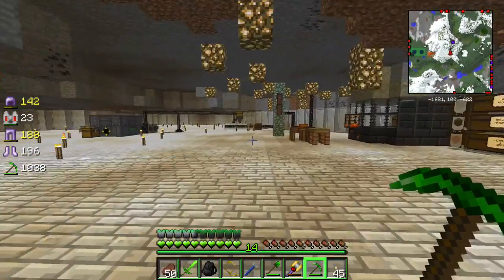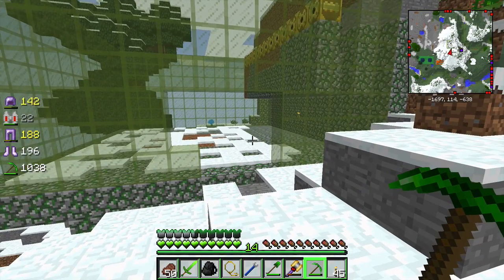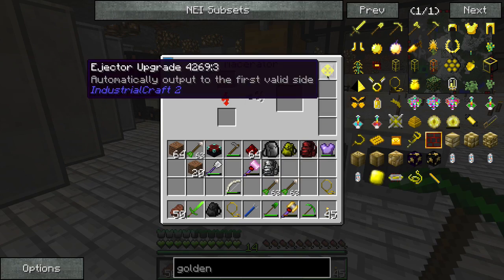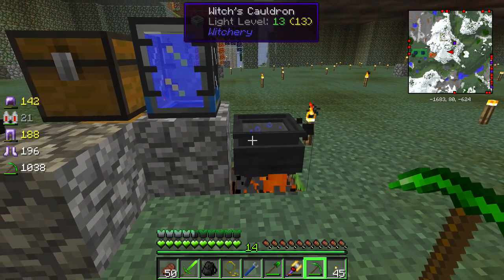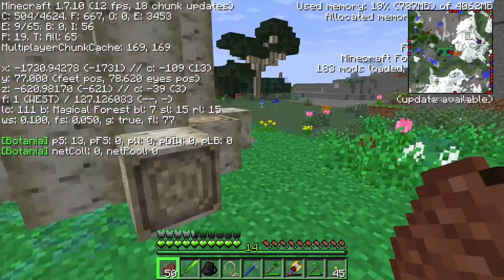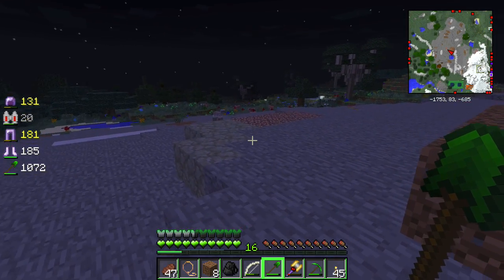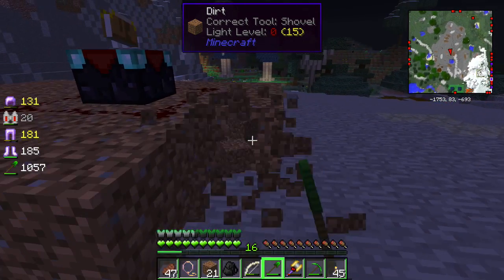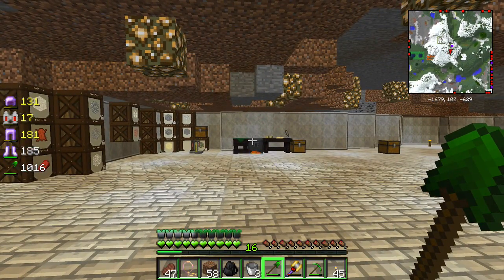DNS Techpack Server Play: TryCraft: Ep 13 - A Present for Eddie Magpie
In today’s episode, in honor of Eddie Magpie's birthday I'm baking him a cake. Now where did I put that Division Sigil? :-)